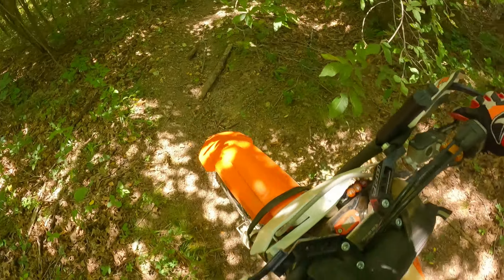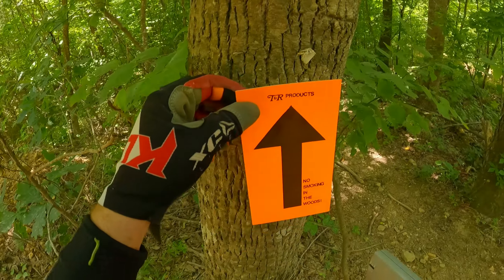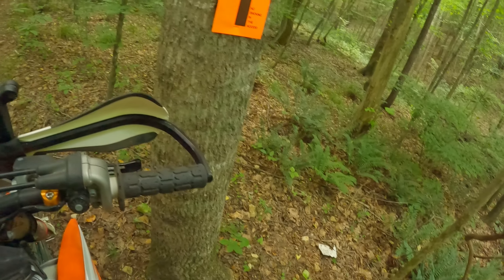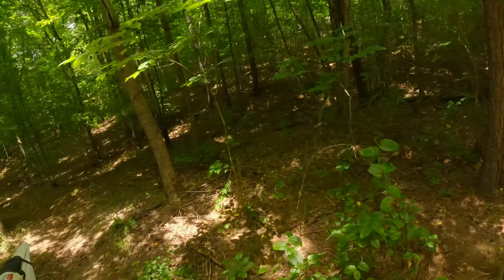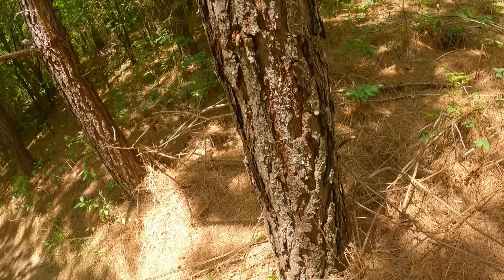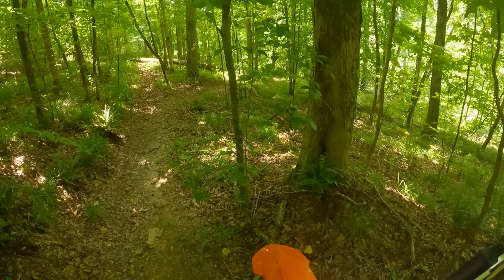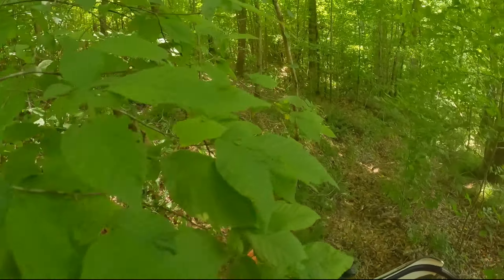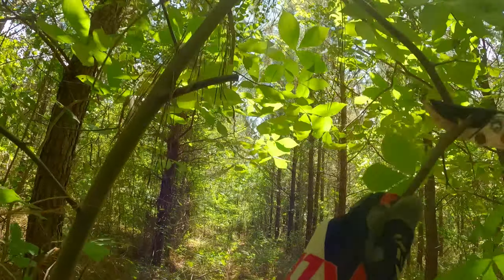Pruning Vlog, Episode 2 - 6/126/2021 | KTM 300 XC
I'm trying out a new vlog format, pretty talky, while doing trail maintenance.